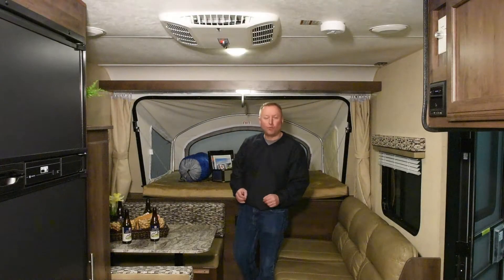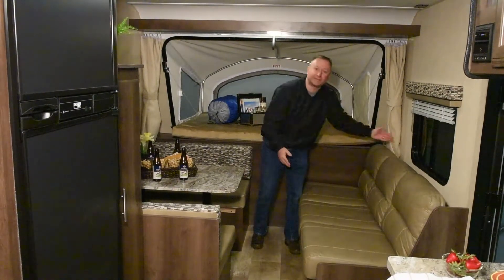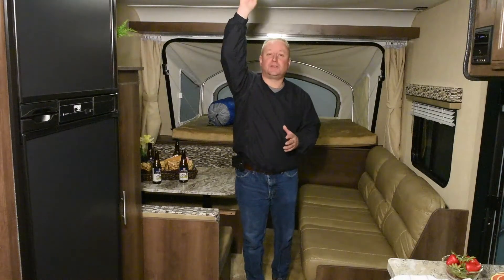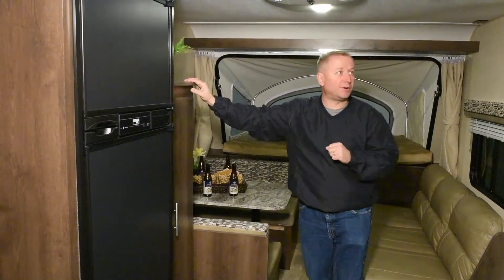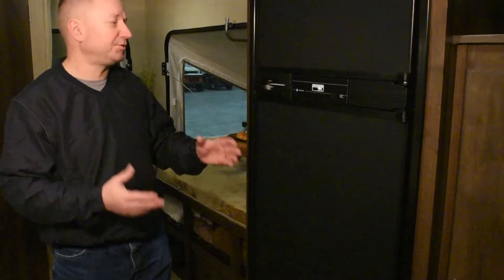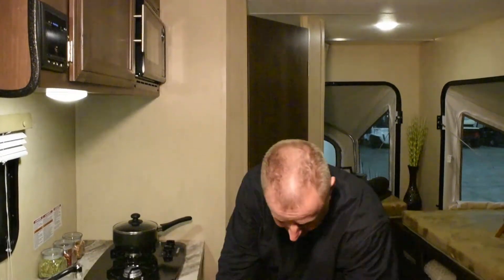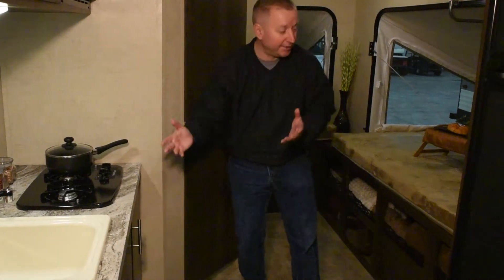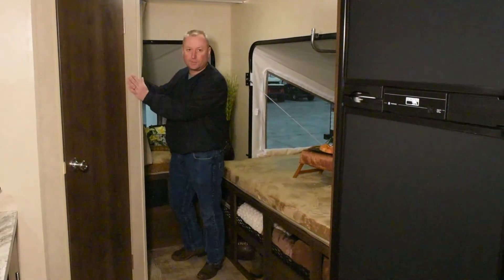2017 KZ RV Escape E180RBT Interior Features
View the interior features of the 2017 KZ Escape E180RBT travel trailer.